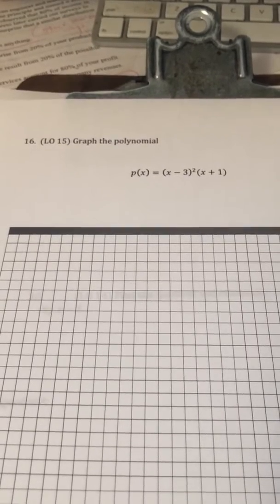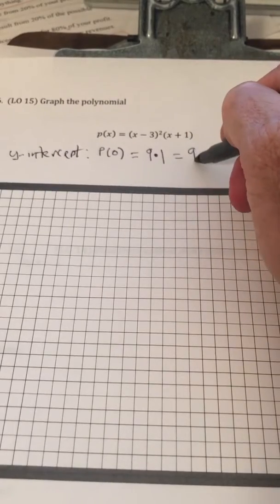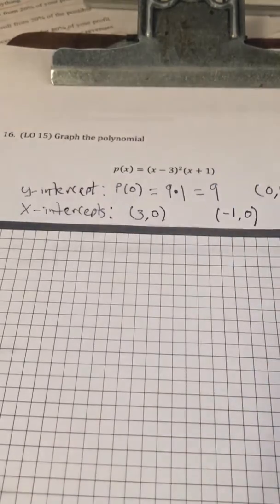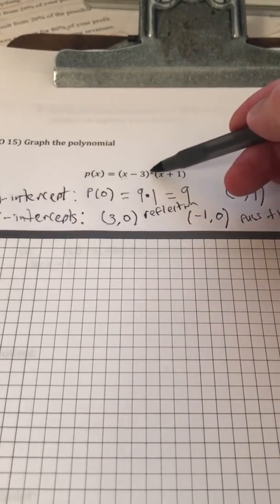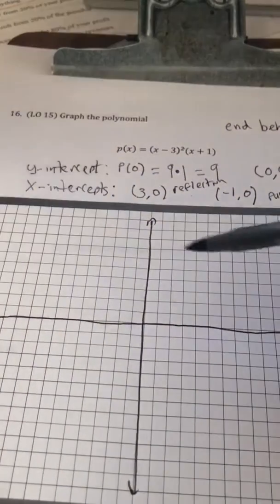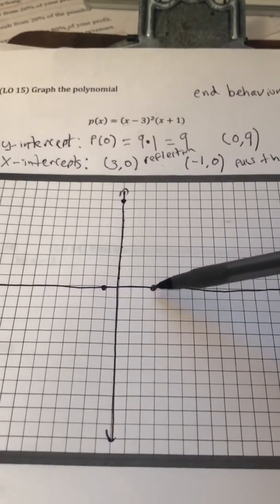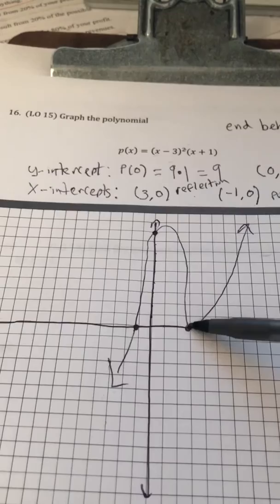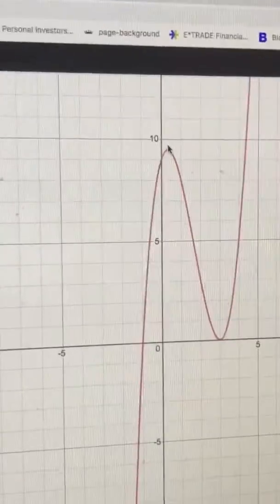Graphing a polynomial function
we graph a polynomial function using the methods learned in section 3.4 of the text